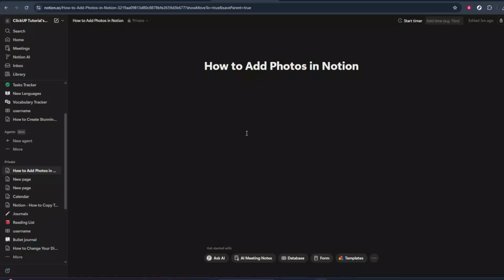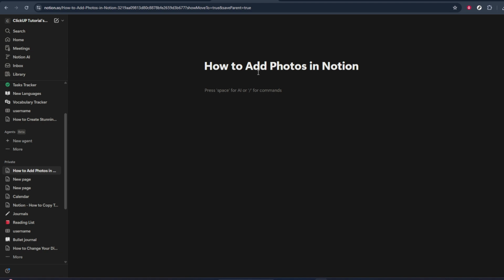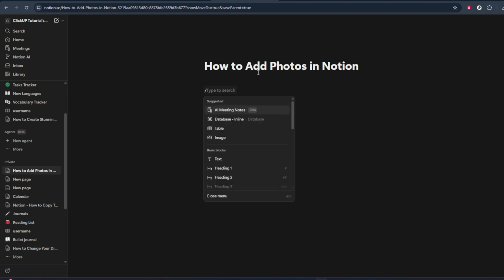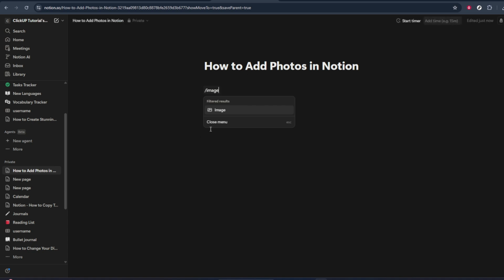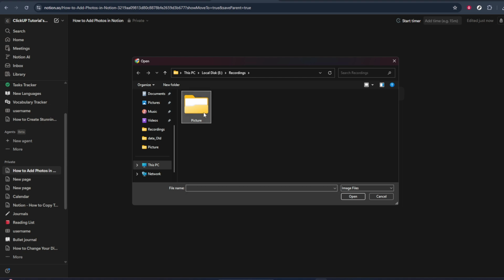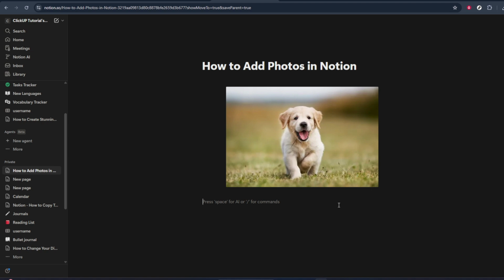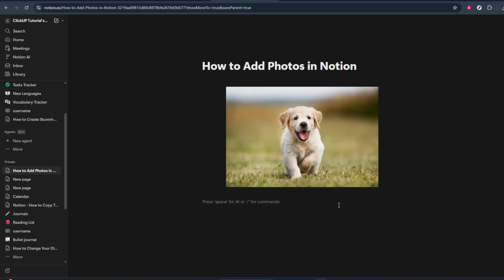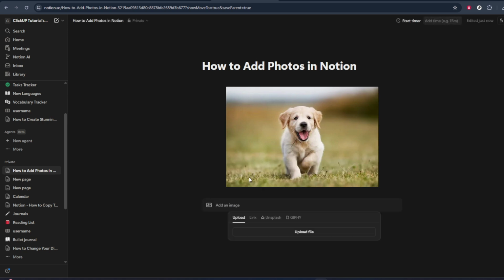How to Add Photos in Notion | Quick Guide 2026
In today’s video, I show you how to add photos in Notion so you can easily include images in your pages and make your workspace more visual and organized.